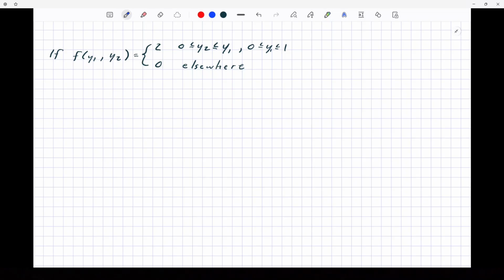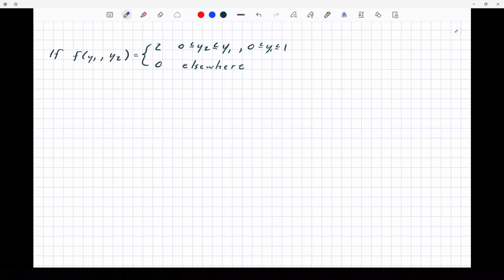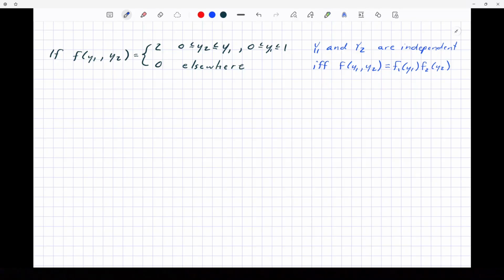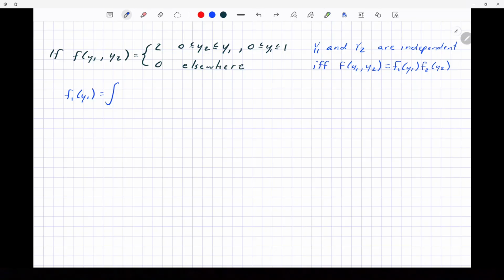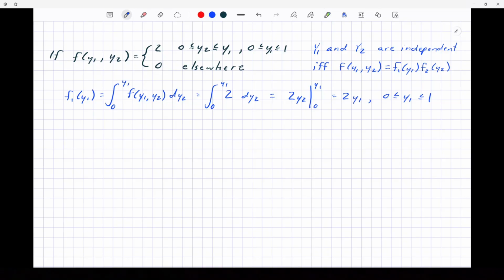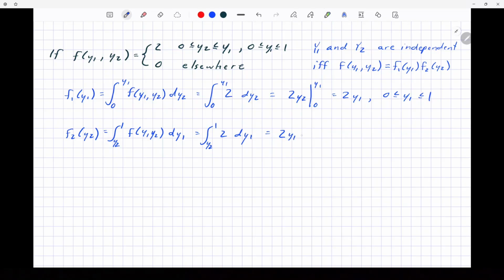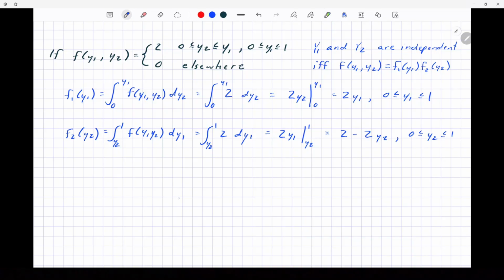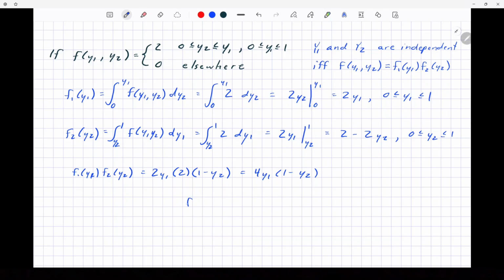Example of Independence of Continuous Random Variables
A worked example demonstrating the independence of two continuous random variables.
Example from Mendenhall, Wackerly, Scheaffer (4th Ed)